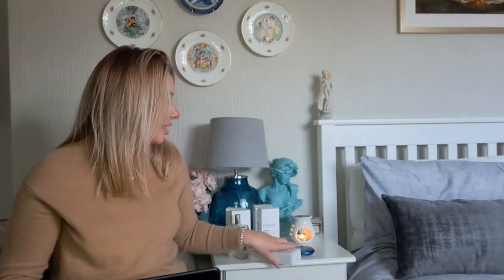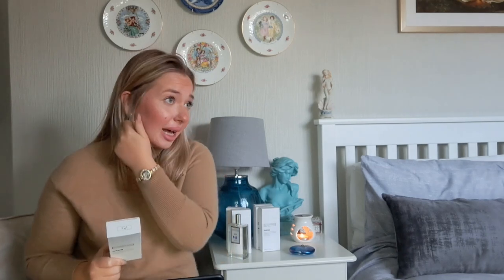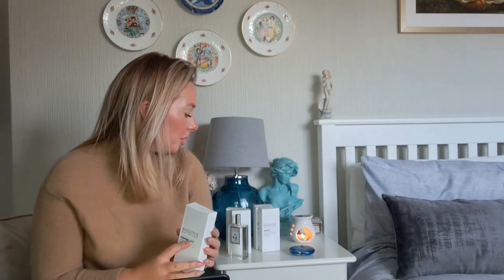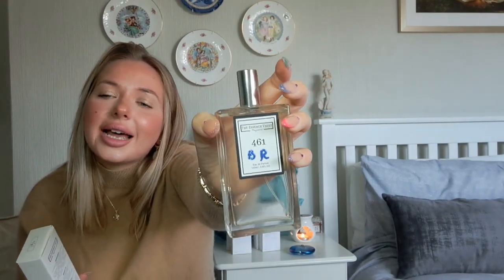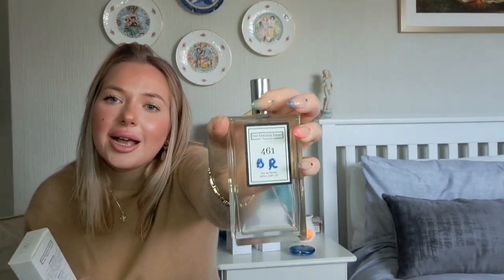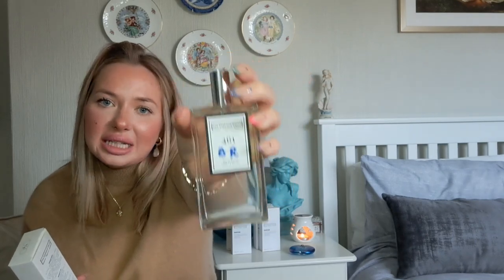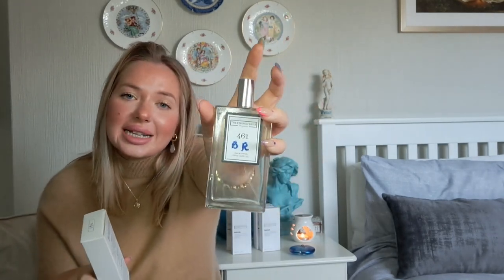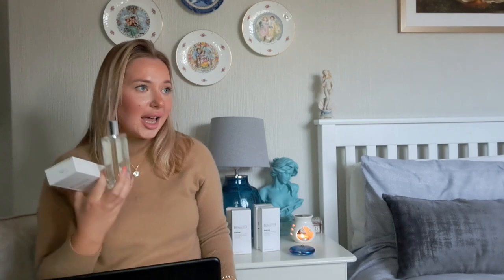THE ESSENCE VAULT 461 REVIEW- INSPIRED BY BACCARAT ROUGE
An honest review of The Essence Vaults 461 perfume, inspired by the iconic Baccarat Rouge.